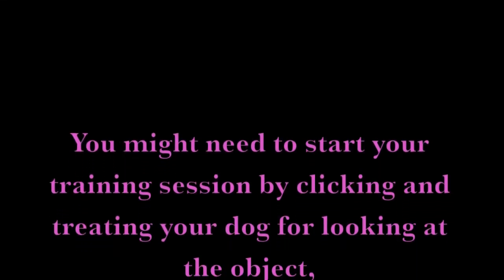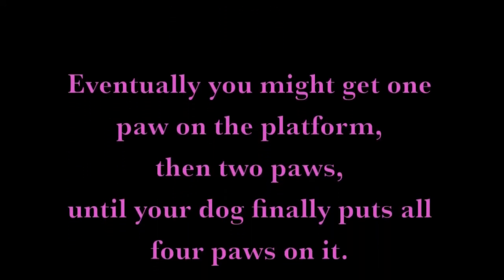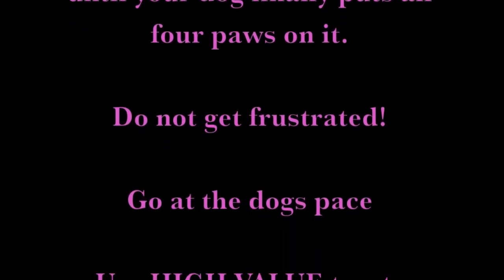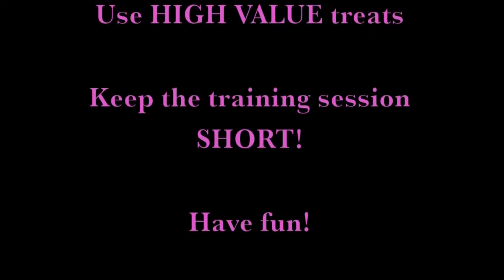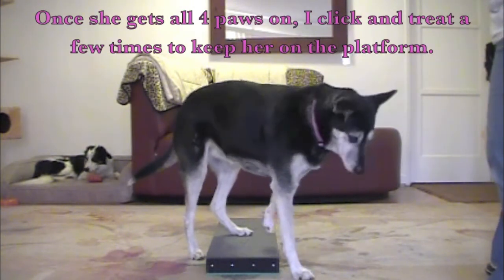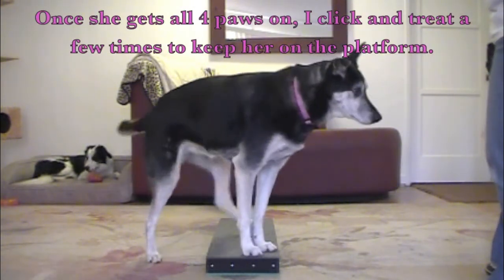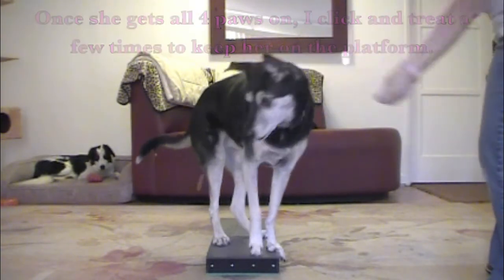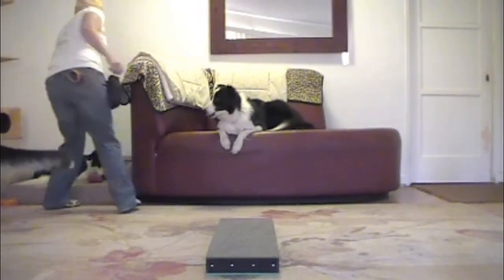Shaping 4 PAWS on a Platform